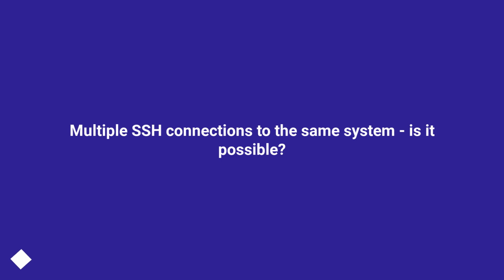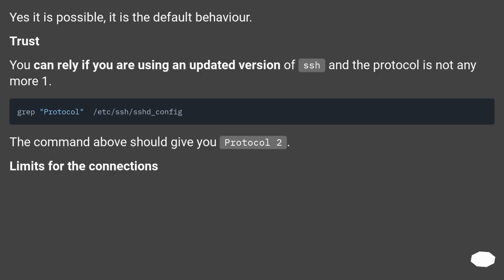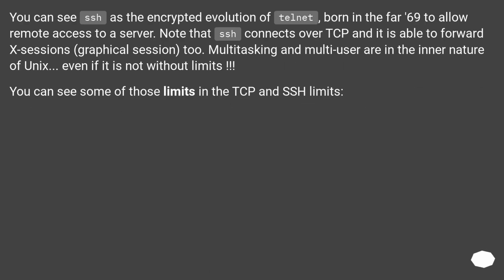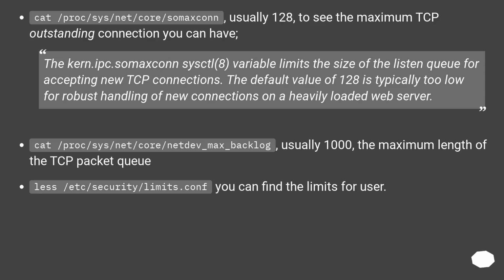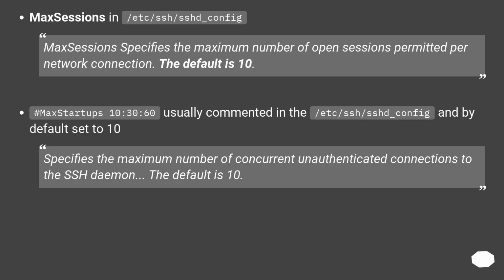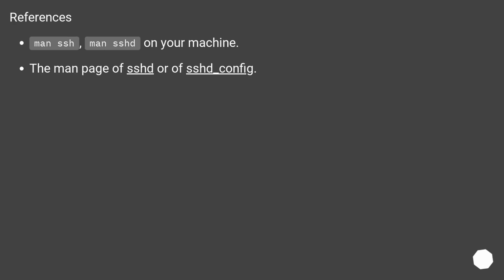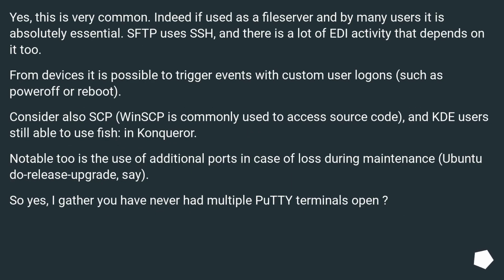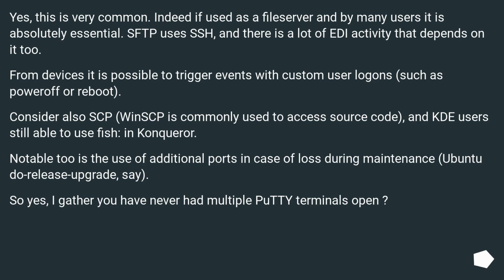Multiple SSH connections to the same system - is it possible?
Chapters
00:00 Question
00:32 Accepted answer (Score 60)
00:56 Answer 2 (Score 30)
04:00 Answer 3 (Score 5)
04:39 Answer 4 (Score 4)
05:25 Thank you